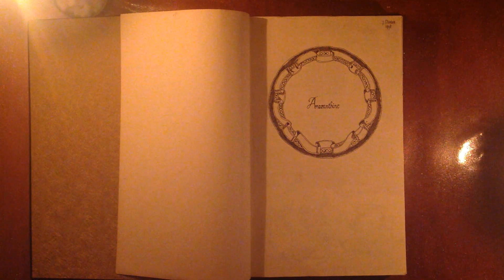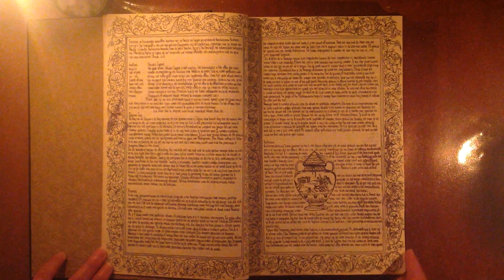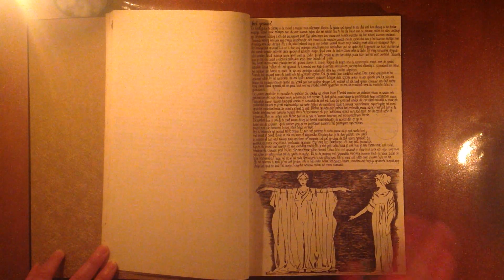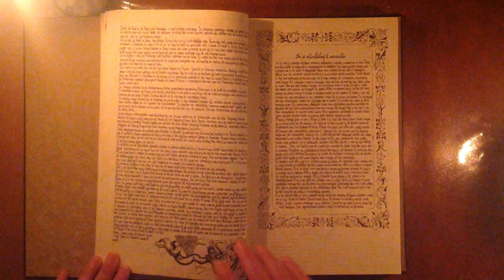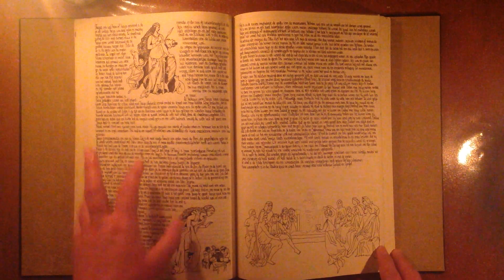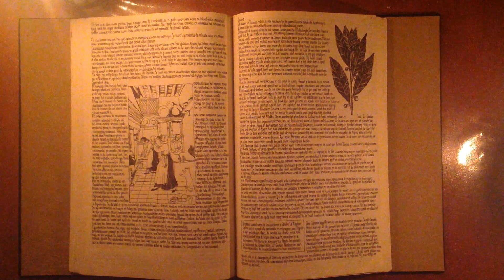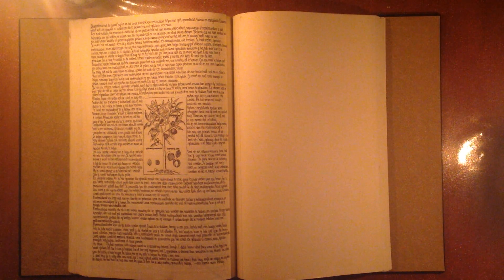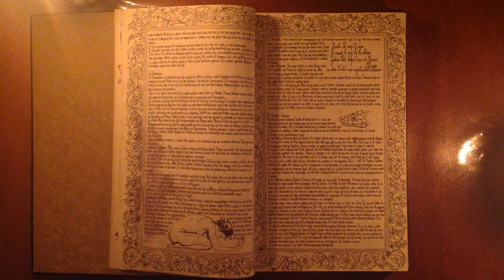64. Book of Shadows update 8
Update of my book of shadows with drawings I'm so happy with. Love you all xxx